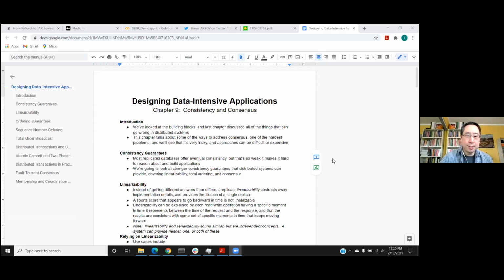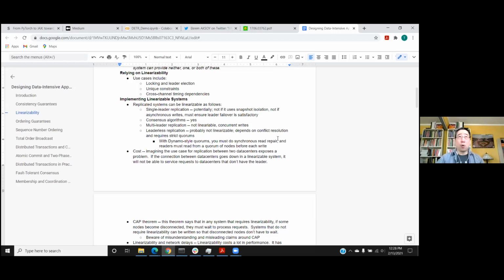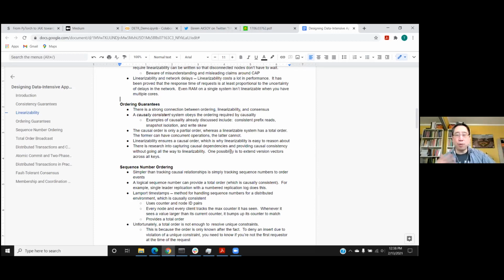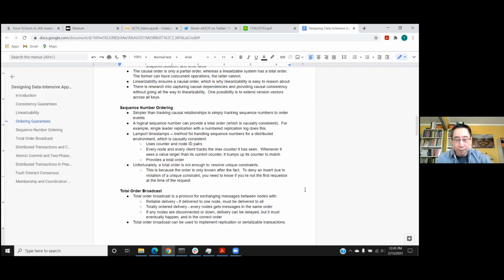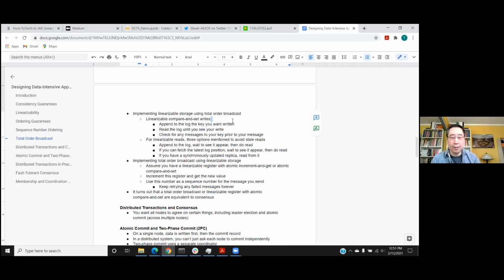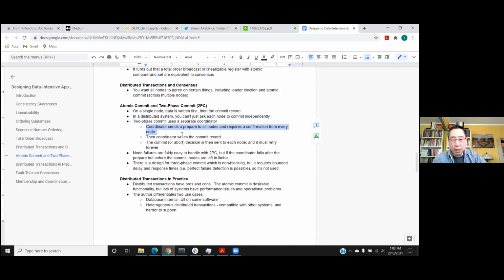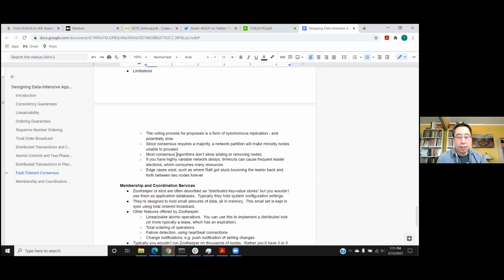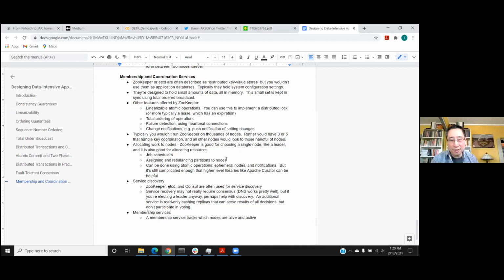Designing Data-Intensive Applications - Consistency and Consensus [Virtual]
SDML Book Club

Data is at the center of many challenges in system design today. Difficult issues need to be figured out, such as scalability, consistency, reliability, efficiency, and maintainability. In addition, we have an overwhelming variety of tools, including relational databases, NoSQL datastores, stream or batch processors, and message brokers. What are the right choices for your application? How do you make sense of all these buzzwords?

For this meetup, we will be discussing the O'Reilly classic Designing Data-Intensive Applications by Martin Kleppmann. This week we will discuss algorithms for fault-tolerance including linearizability, consensus, and two-phase commit.

Everyone is welcome to participate! Feel free to join the weekly conversation, even if you didn't do the reading.

Agenda
- 12:00 - 12:15 pm -- Arrival and socializing
- 12:15 - 1:30 pm -- Discuss chapter 9: Consistency and Consensus
- Time permitting -- Breakout discussions

Questions?